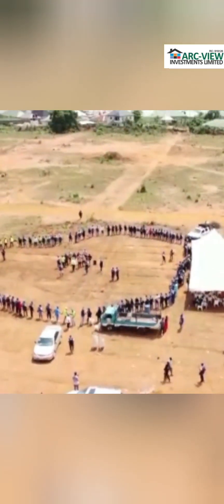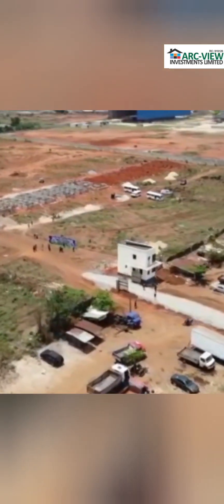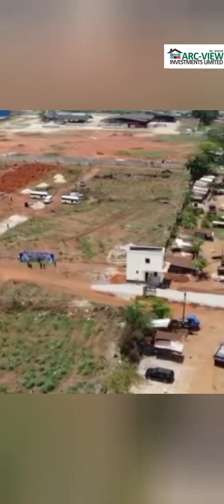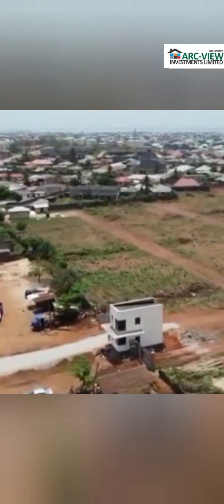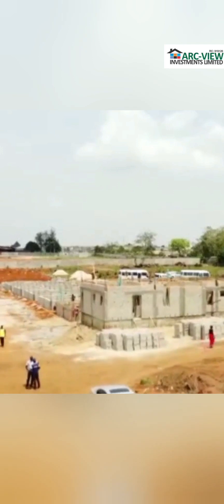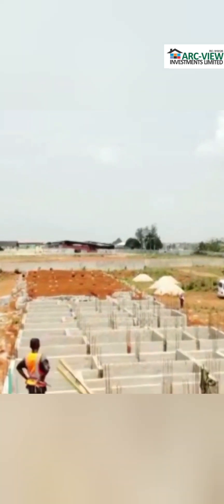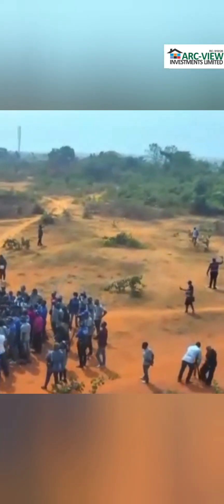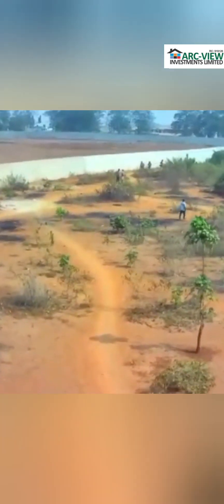ARC-VIEW SPECIAL ILEYA PROMO 2023! In celebration of the upcoming ILEYA festival 2023.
ARC-VIEW SPECIAL ILEYA PROMO 2023!!!

In celebration of the upcoming ILEYA festival 2023, clients who make the following payments for any of our properties will get mouthwatering gifts as highlighted below:

1. N250k gets a 5litre groundnut oil.

2. N500k gets a Bag of Rice

3. N1m gets a Ram

4. Outright payment for land or house above N5million gets a Gas cooker.

Promo ends on the exact day of ILEYA celebration.

FANTASTIC REASONS TO INVEST IN TREASURE ISLAND ESTATE IGBOGBO-IKORODU!

📍 GREEN AND SERENE ENVIRONMENT
Treasure Island Estate Igbogbo Ikorodu is a serene estate that will have lots of greenery, children’s play area, and other unique facilities when completed.

📍 PROPER TITLE - CofO
The title on the estate is a C of O. It is free from any form of encumbrances.

📍 PROXIMITY TO OTHER EXISTING ESTATES
Close proximity to existing estates like LSDPC, MTN, Alogba and others make it a suitable place to invest or buy and build.

📍 NO OMONILE/LAND GRABBER ISSUES
No presence of thugs,omonile, or land grabbers. You are buying what will give you peace of mind.

📍 FERRY SERVICES
The available ferry services around Igbogbo-Ikorodu makes the estate enjoy relative proximity to the Island. Currently residents of the area use the ferry service to get to the island in less than 15minutes.

📍 AFFORDABILITY  AND MASSIVE DEVELOPMENT
It is the most affordable ready to build land within that axis. The environment is well developed with a plot selling for market prices of N15m and above, but Treasure Island sells currently for N10m per plot.

📍 WORLD CLASS ESTATE AMENITIES & INFRASTRUCTURE
Our partnership with major infrastructure providers and our experience in the industry for 13 years gives us a good opportunity to develop world class amenities and infrastructure in record time. It will be provided for in this estate.

To guarantee residents of the estate stable power supply, we will be using both public and alternative sources of power to  provide constant energy/electricity supply to the estate